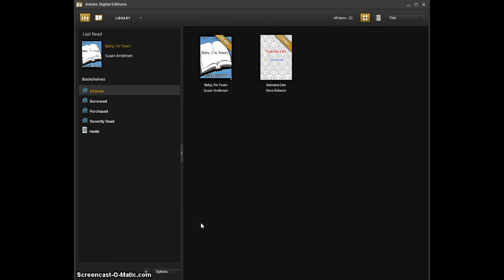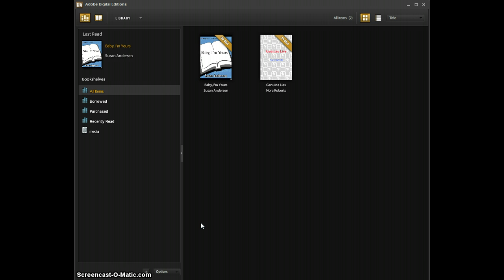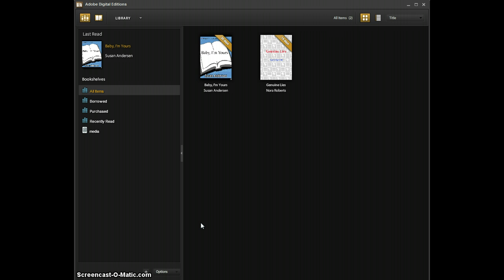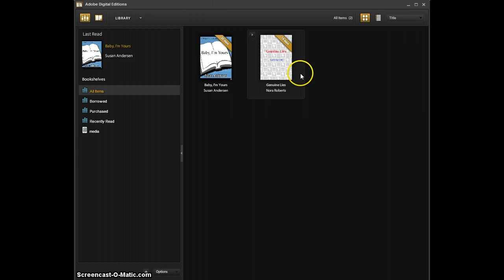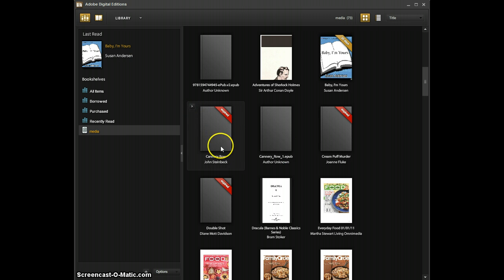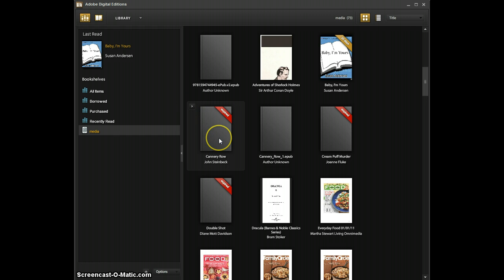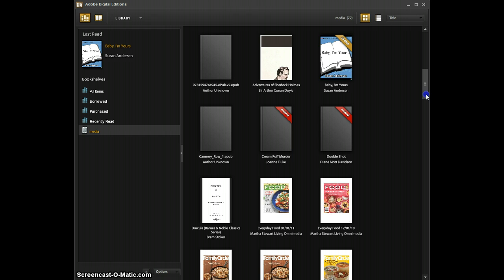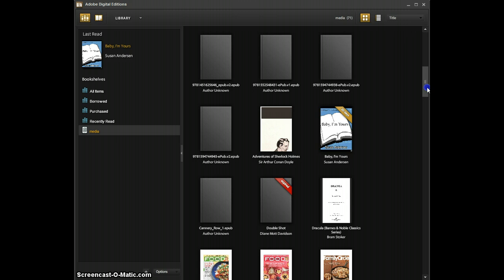Deleting books off of an eReader using Digital Editions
This screencast shows how to delete books off of an eReader using Adobe Digital Editions.  This is helpful if you have downloaded OverDrive books from your library.